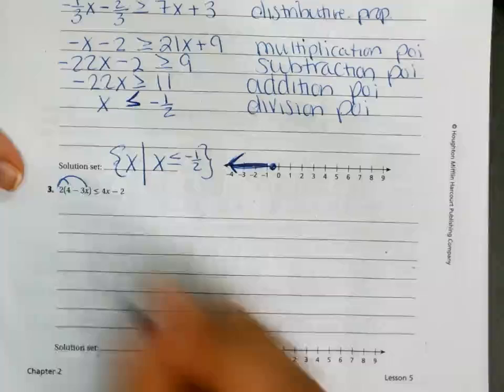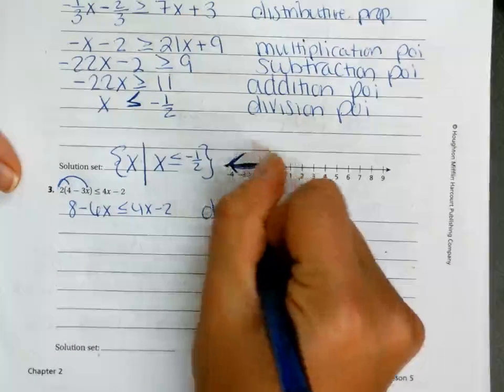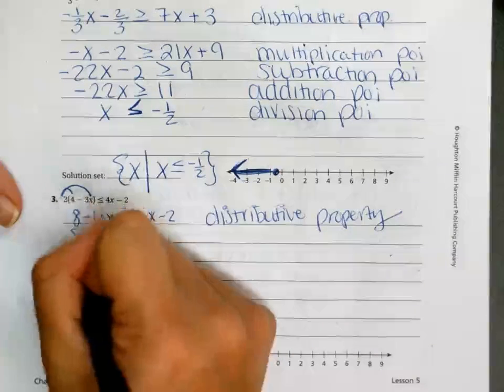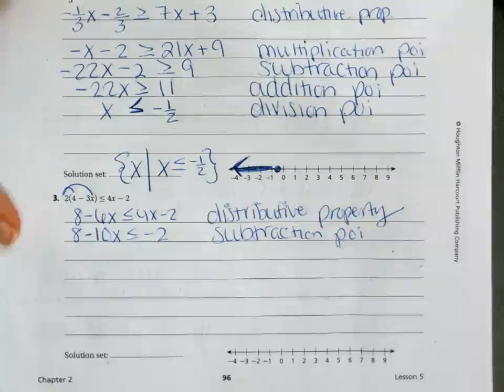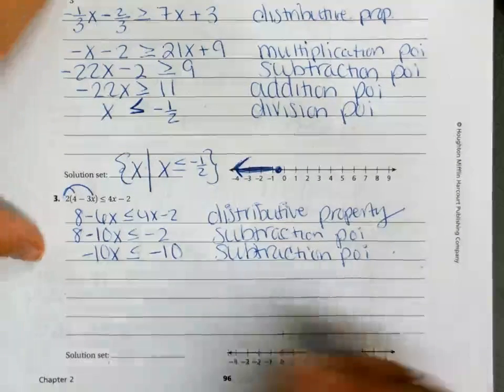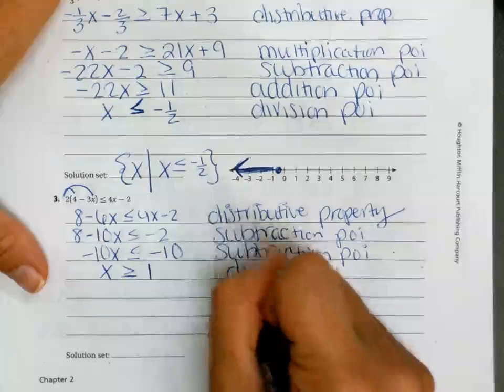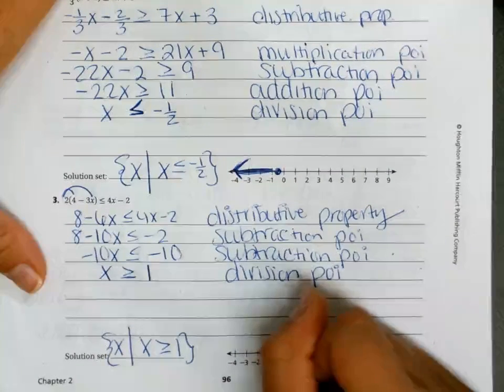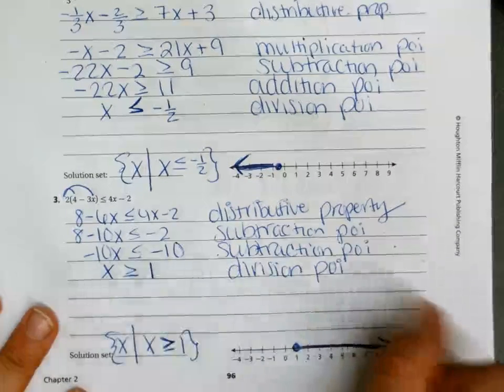Algebra 2.5 Solving Inequalities with Variables on Both Sides